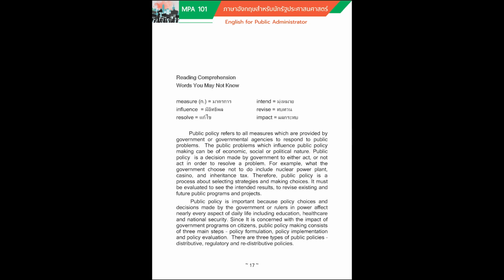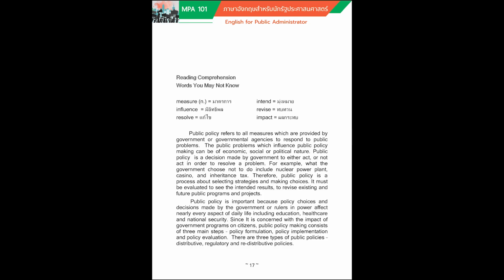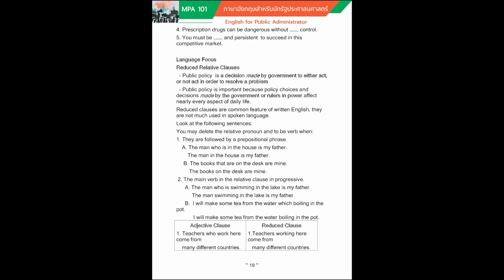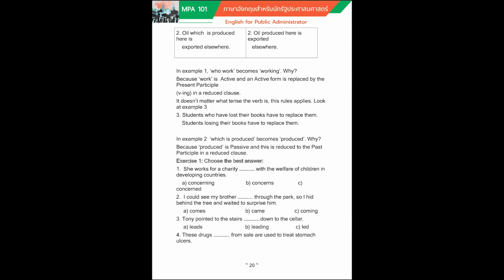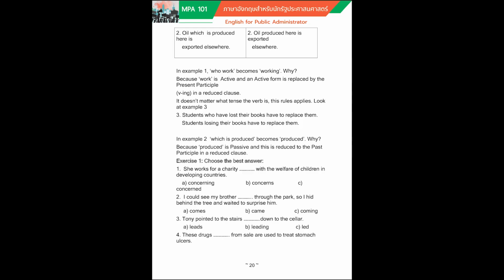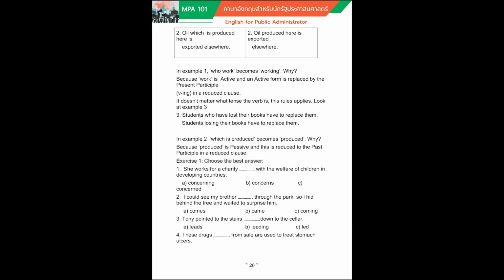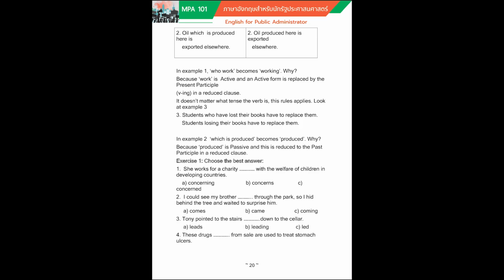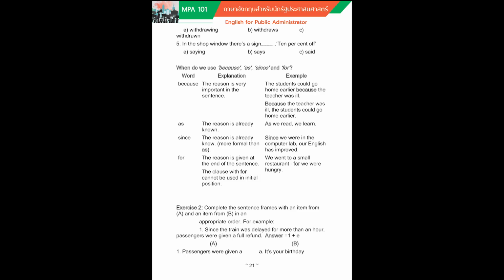MPA101 ภาษาอังกฤษสำหรับนักรัฐประศาสนศาสตร์ UNIT 3 EP 1 (1/68)